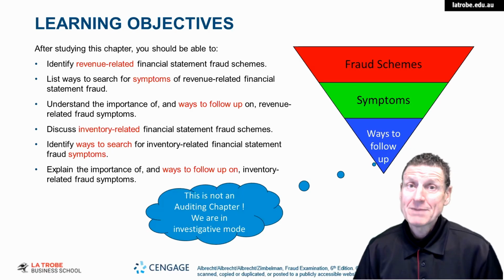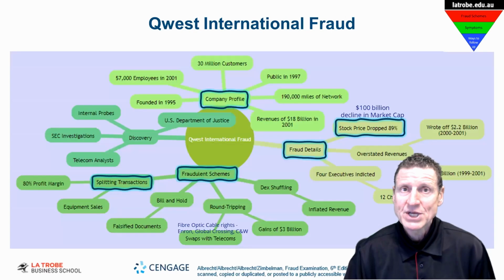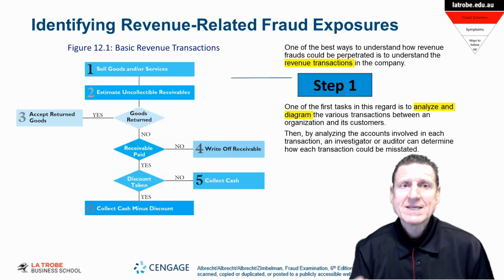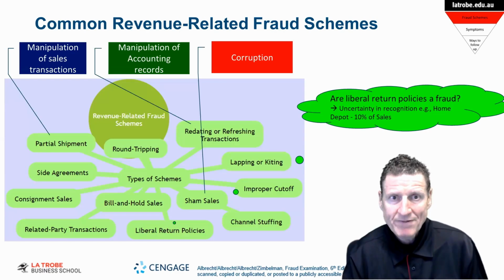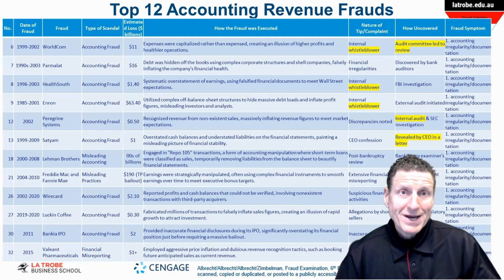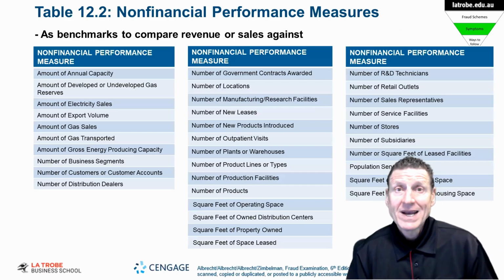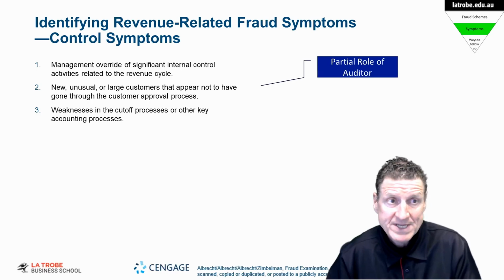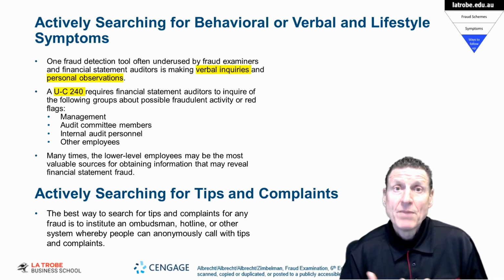12-1 Forensic Accounting - LM12a - Revenue & Inventory-Related Financial Statement Frauds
Forensic Accounting - LM12a - Revenue & Inventory-Related Financial Statement Frauds